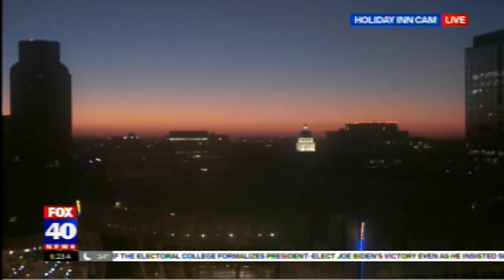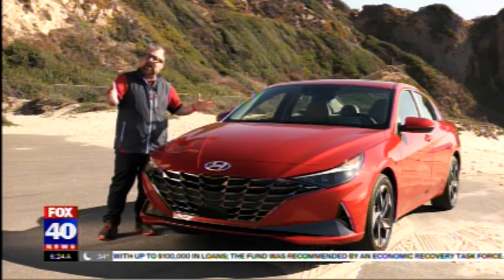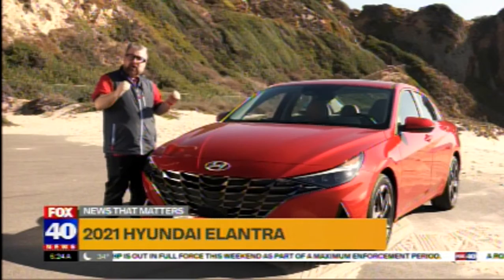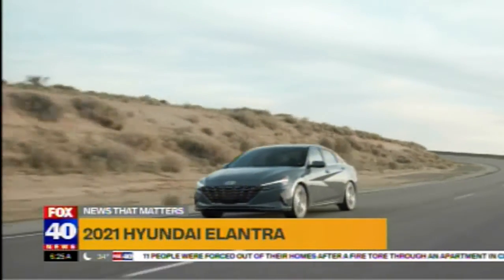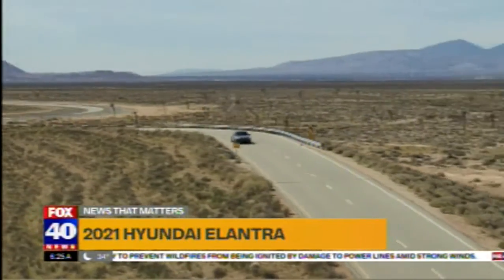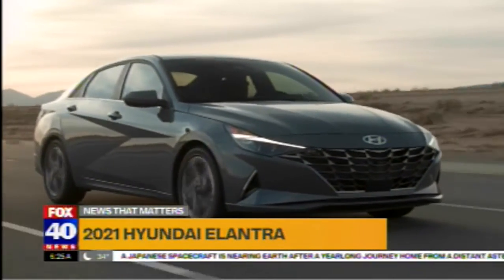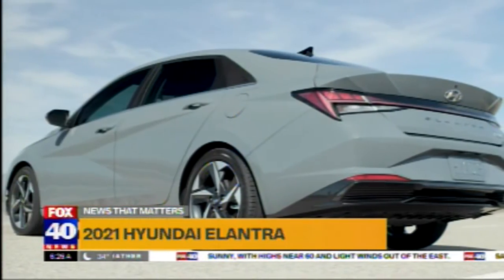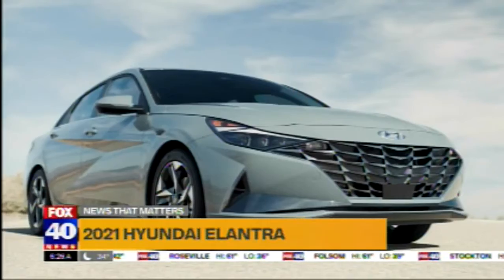Nik Miles 2021 Hyundai Elantra KTXL Fox 40 11 27 2020 06 24 44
Despite the lockdown continuing, Auto manufacturer Hyundai is continuing an agressive roll-out of ne cars and SUVs.  Our Auto Expert Nik Miles heads to the beach to test drive a new sedan from Hyundai that starts under $20,000.